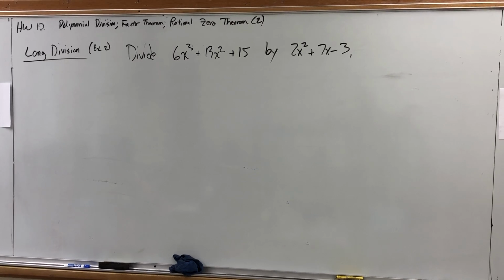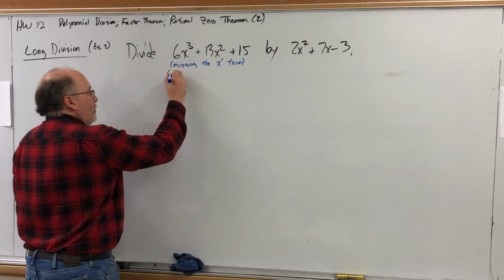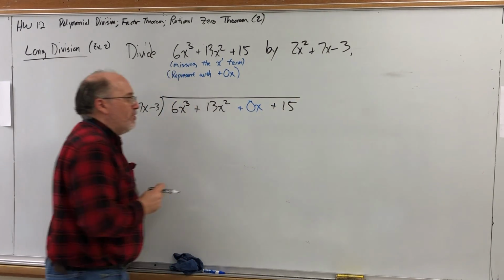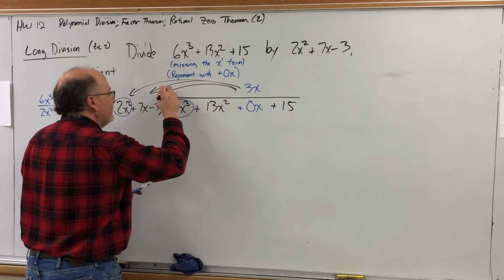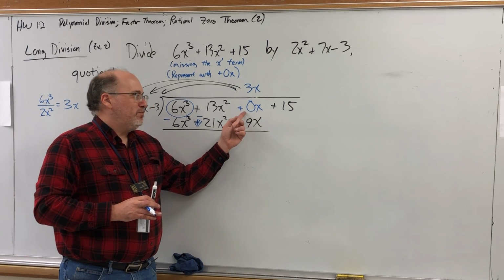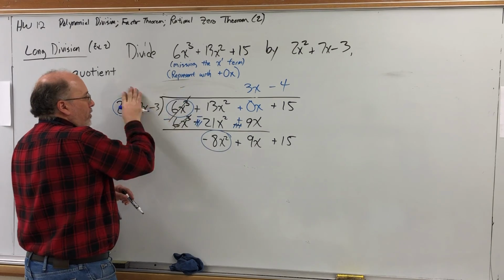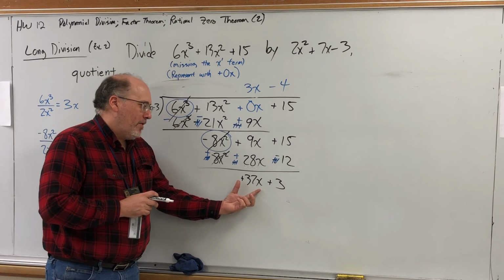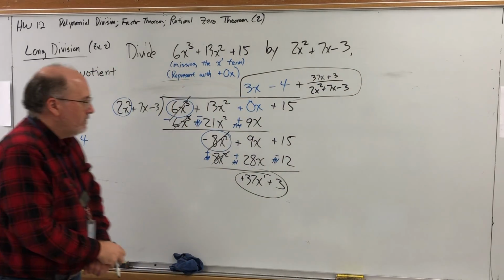HW 12 (video 2) Polynomial Division, The Factor Theorem - Another Example of Long Division